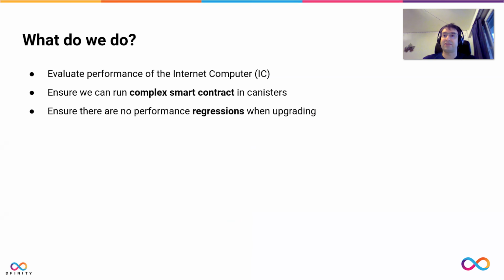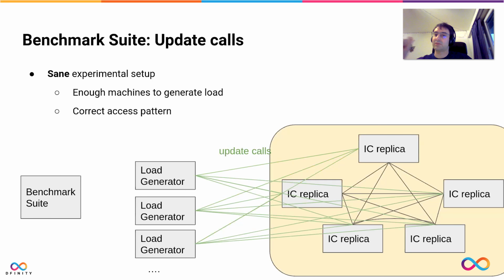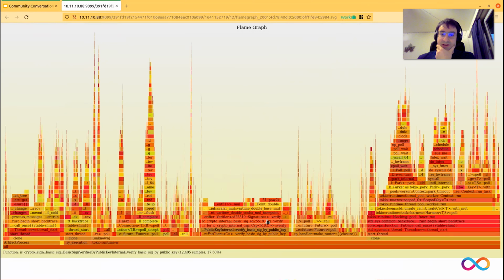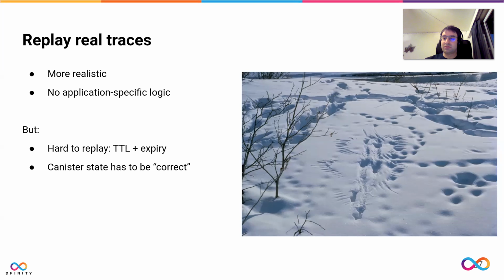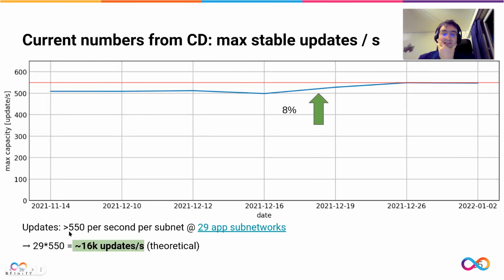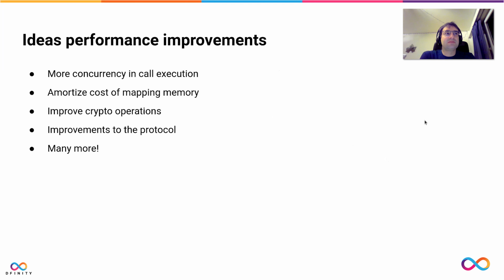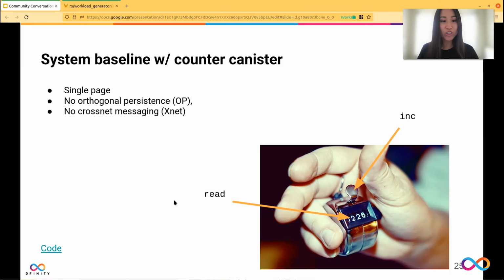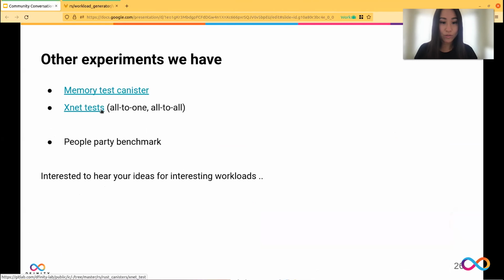Community Conversations | Performance of the Internet Computer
The current design and implementation of the IC protocol has been focused on simplicity and low engineering effort. While this suffices to demonstrate the possibilities of canister smart contracts, unleashing the full capacity of the IC requires a high-performance design and implementation. The goal of this project is to address bottlenecks and thus increase the performance of individual IC nodes, so that more query and update requests can be executed in the same amount of time. This will involve improvements such as to the orthogonal persistence mechanism, NIC virtualization, OS and Canister scheduling, caching and the investigation of HW accelerators for compute-intensive tasks.